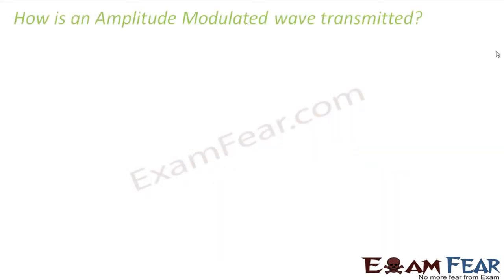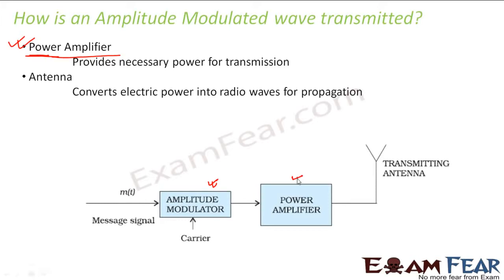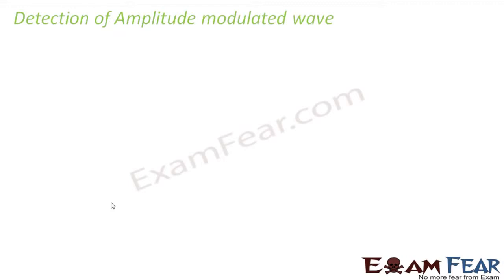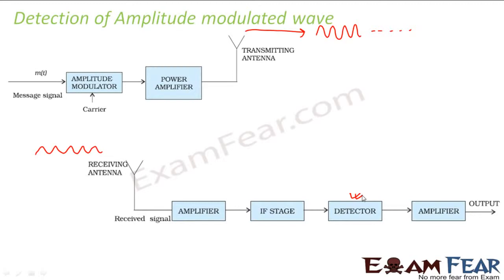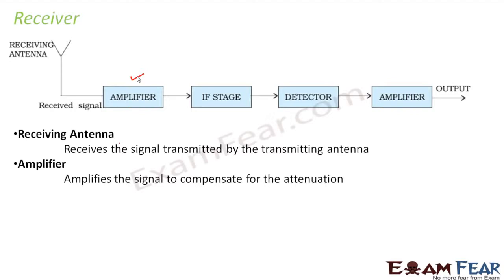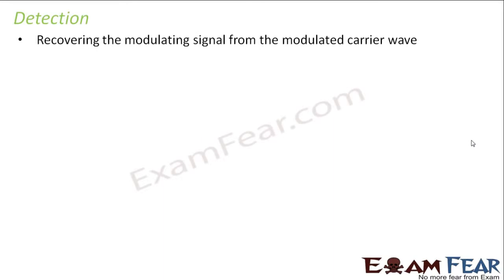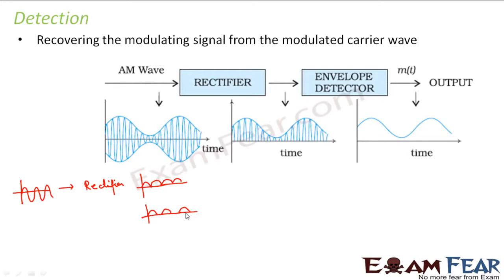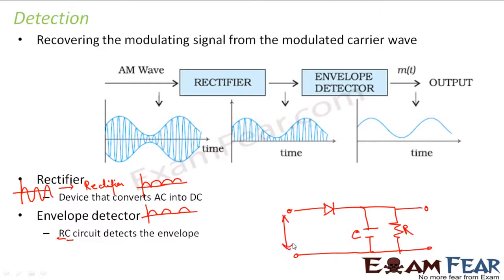Physics Communication Systems part 17 Transmission & detector of AM waves CBSE class 12